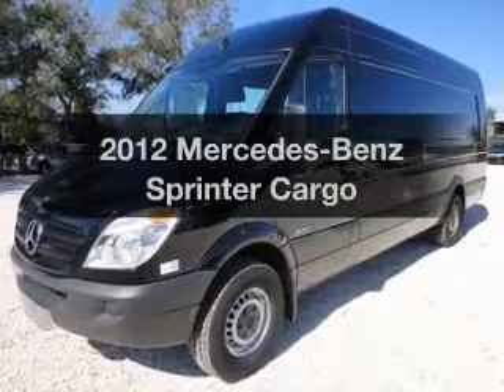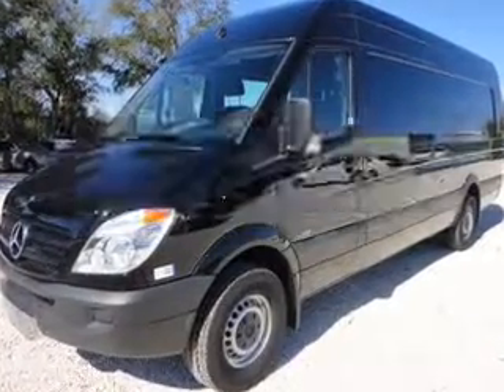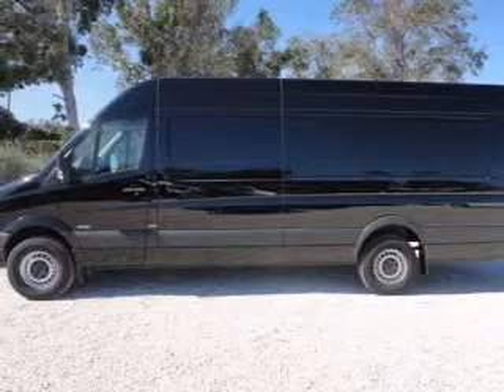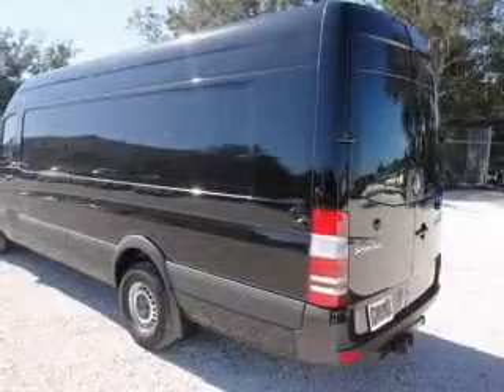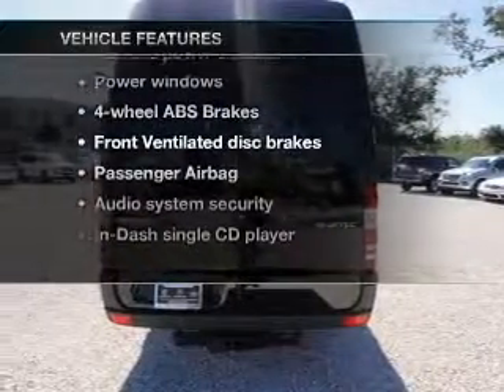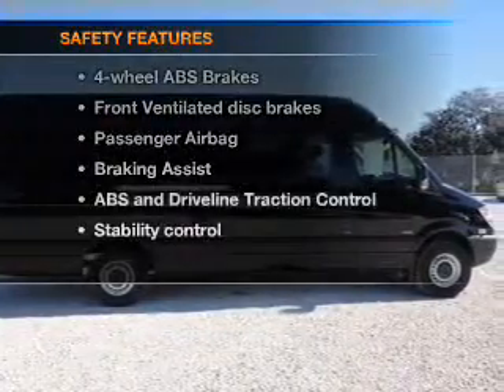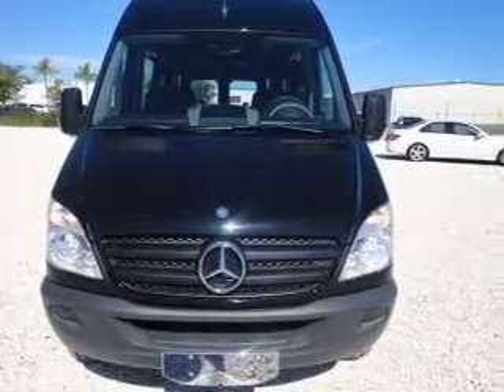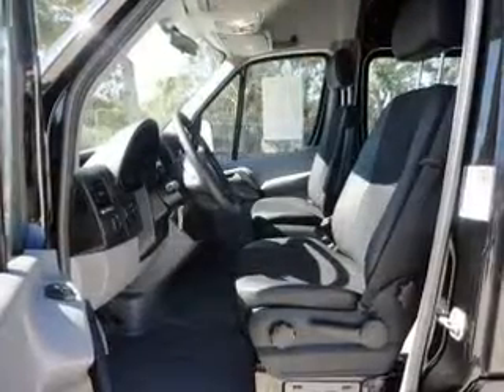2012 Mercedes-Benz Sprinter - MELBOURNE FL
Year: 2012
Make: Mercedes-Benz
Model: Sprinter
Trim: Cargo
Engine: 3.0 liter 6 cylinder 24 valve
Transmission: 5-Speed Automatic
Color: Black
Mileage: 5
Address:
509 EAST NASA BOULEVARD